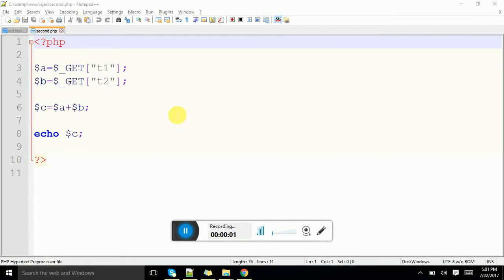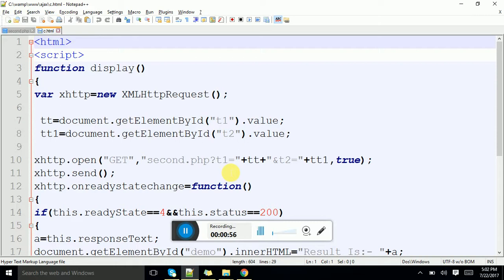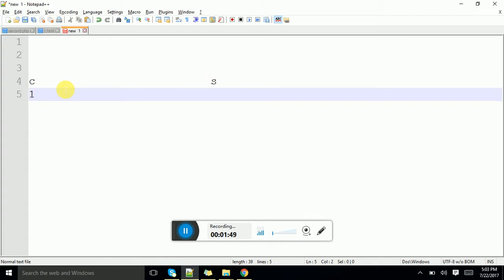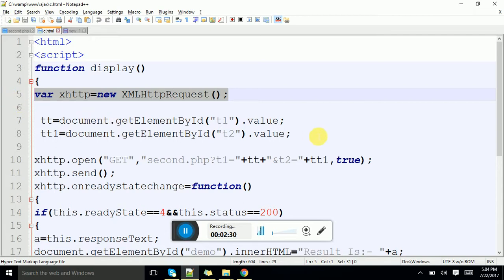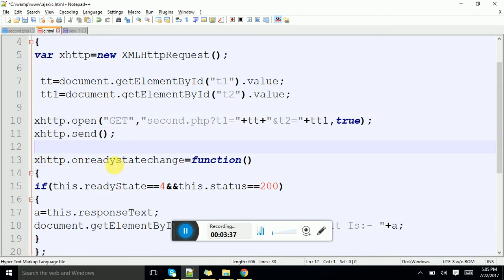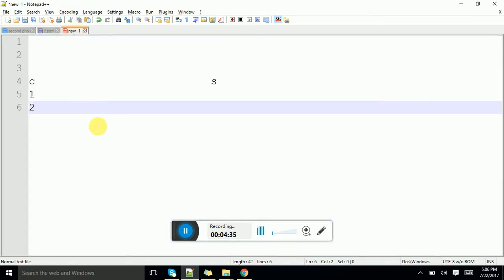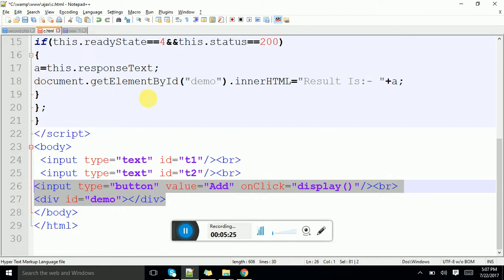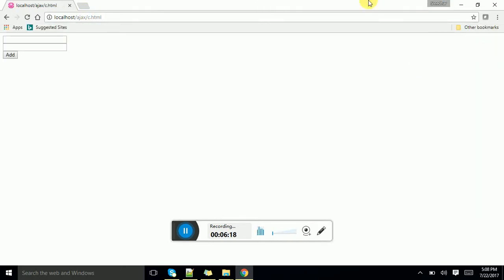Ajax Call Using JavaScript To Send Data Through Get method